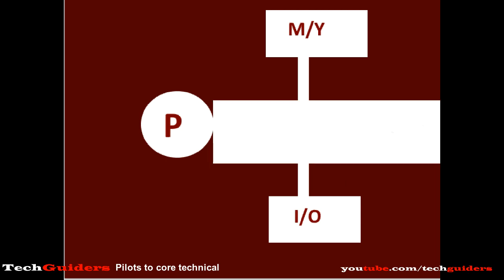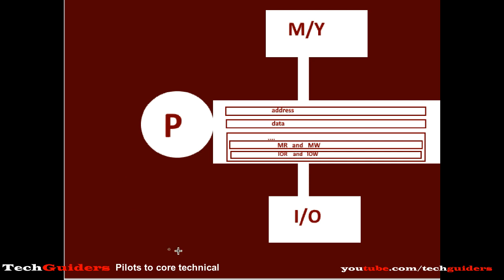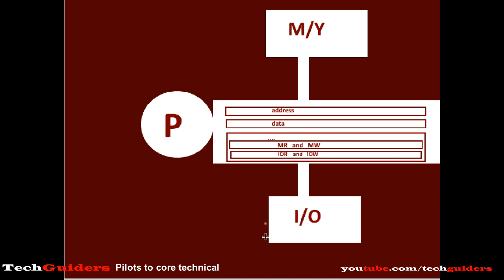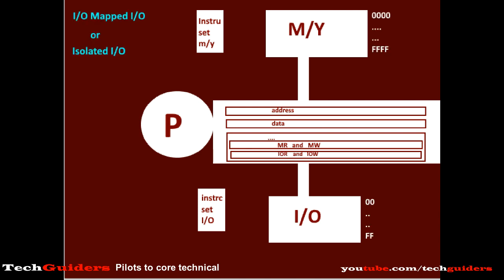Memory Mapped IO and IO mapped IO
A general-purpose computer should be able to communicate with a wide range of IO devices. And how does the system distinguish between the memory and the different IO devices. It uses either memory-mapped IO or IO mapped IO(isolated IO)In isolated input-output system,input-output devices are treated entirely different from memory. In memory mapped io,input-output devices are treated as a part of memory.